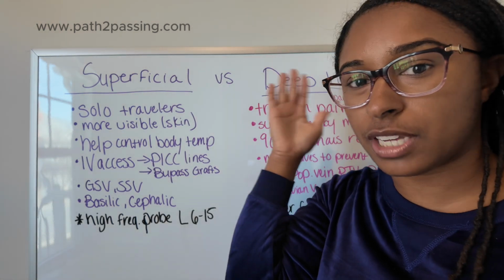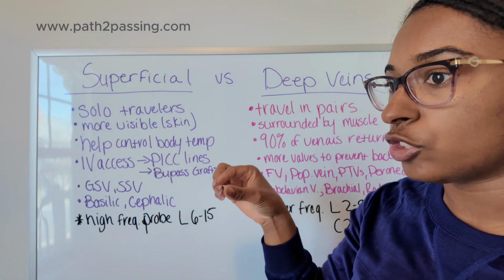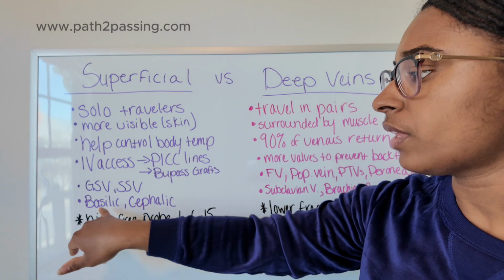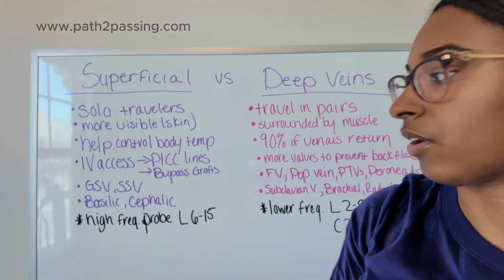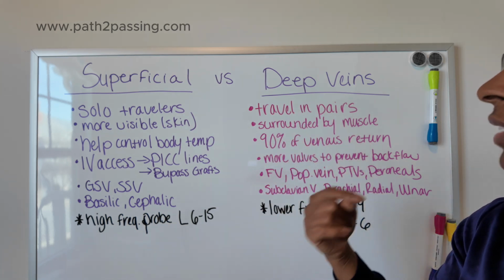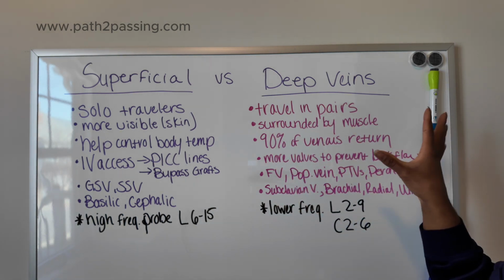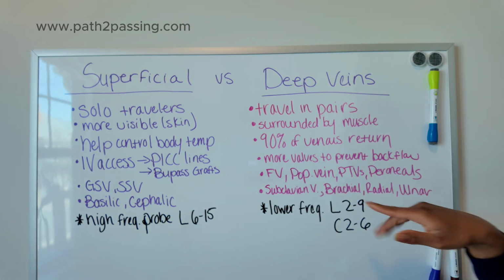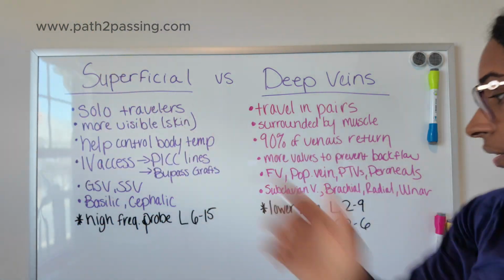Superficial vs. Deep Veins: Key Differences by an Ultrasound Tech!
🩸 Superficial vs. Deep Veins – What Sonographers NEED to Know!

As a vascular sonographer, understanding the differences between superficial and deep veins is crucial for accurate imaging and diagnosis. In this 5-minute breakdown, I’ll explain:

✅ Key differences between superficial & deep veins
✅ Which upper & lower extremity veins fall into each category
✅ Optimal ultrasound settings (camera & frequency) for best vessel visualization

🎯 Want to MASTER vascular ultrasound & pass the RVT?
Check out my book "RVT in 10 Days" and explore more resources! 🚀

💬 Sonographers & ultrasound techs—what’s the most challenging vein for you to scan? Let’s discuss in the comments!

For a quick helpful video with mnemonics for differentiating your superficial and deep veins check out